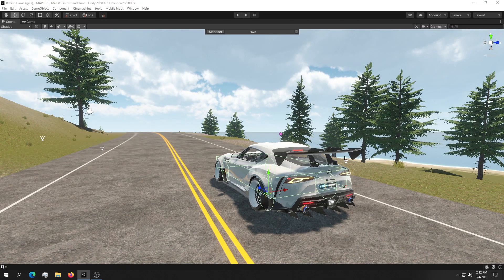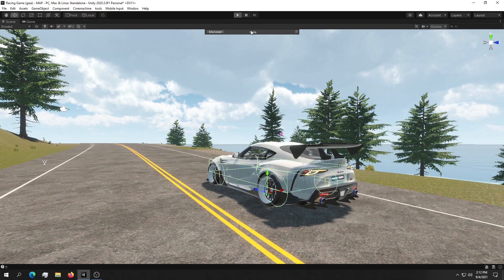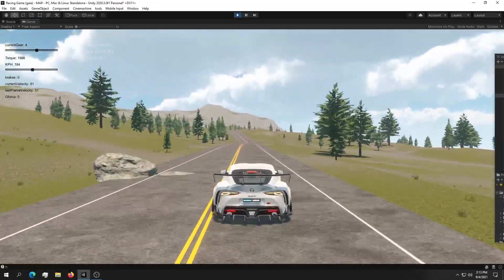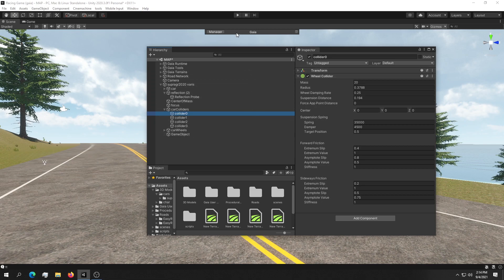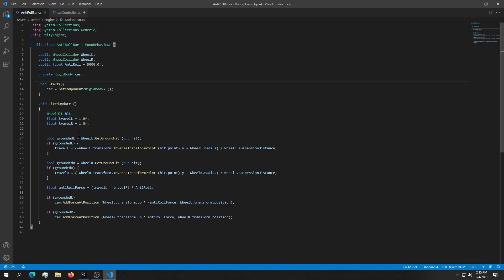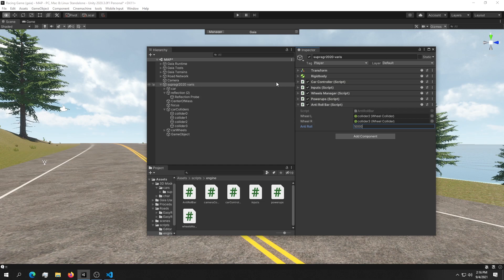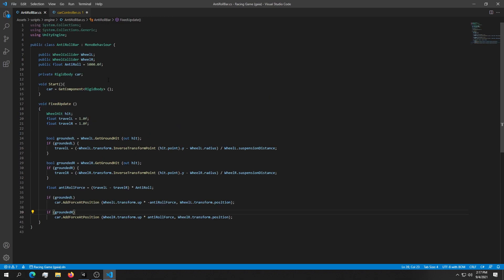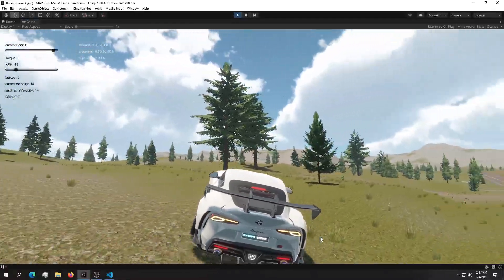How to make Car More Stable in Unity (Anti Roll bars) 2021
get this script